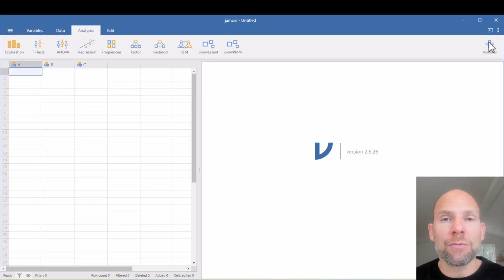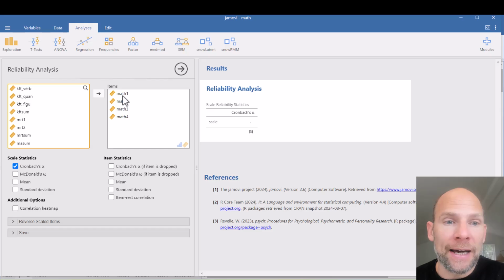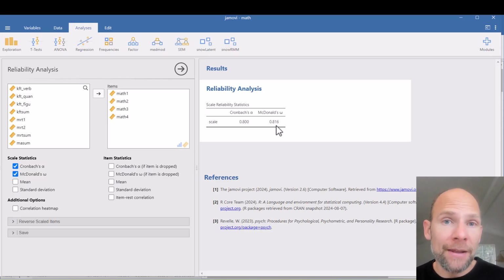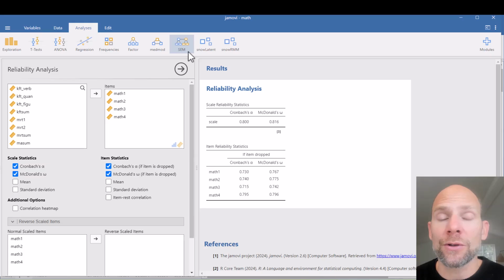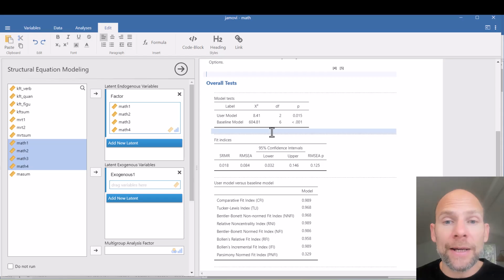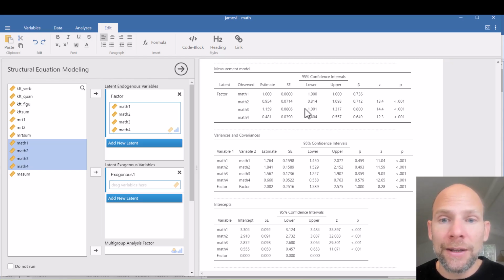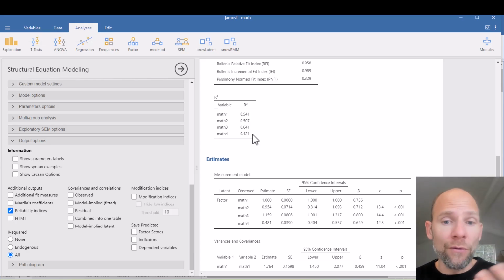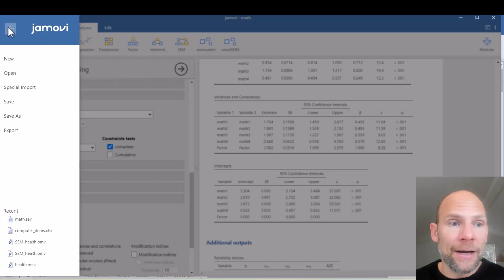Free & Easy Composite Reliability in jamovi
QuantFish instructor and statistical consultant Dr. Christian Geiser shows how to compute composite reliability in the free jamovi software